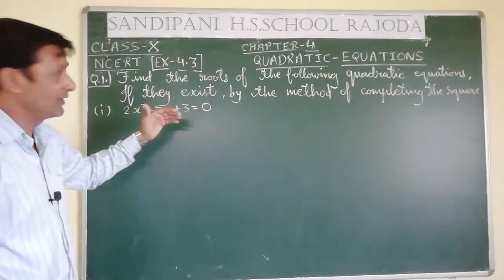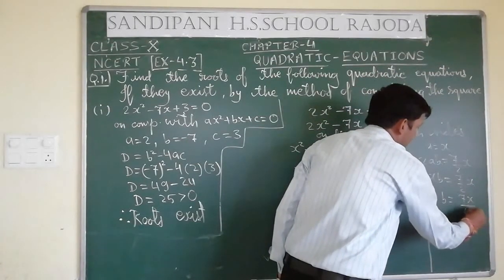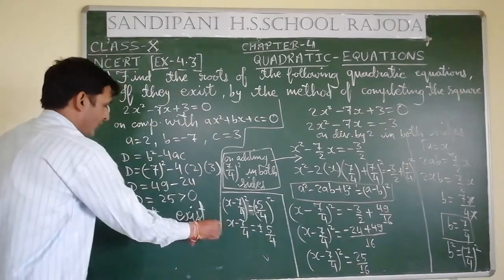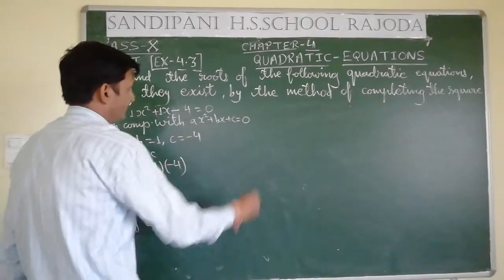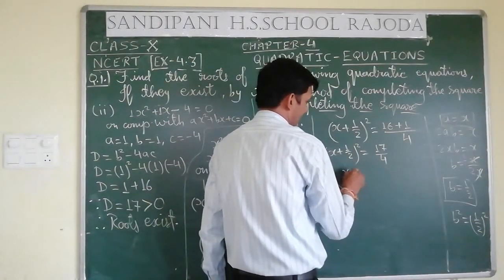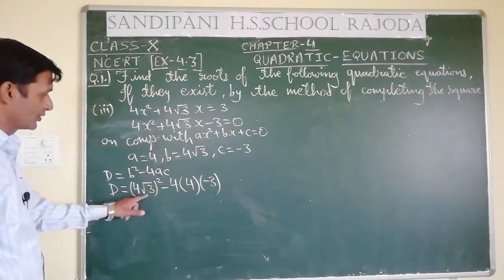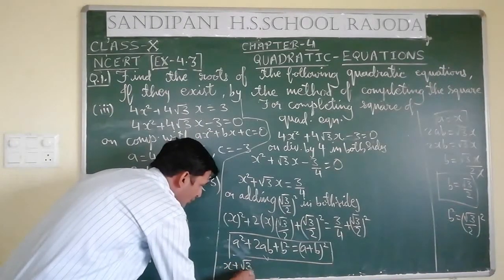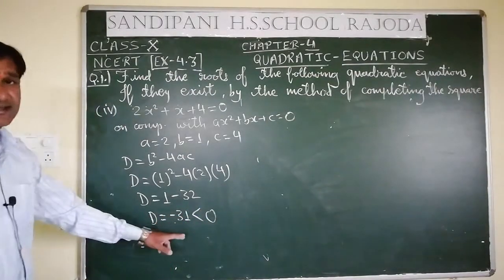Class 10 maths chapter 4 quadratic equations exercise 4.3 questions solving